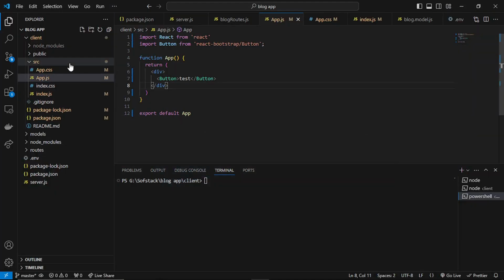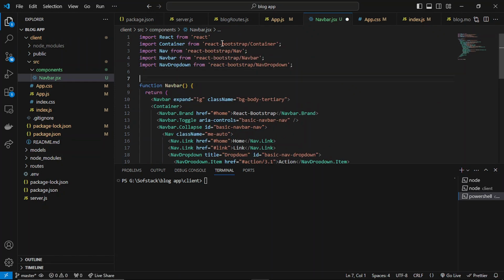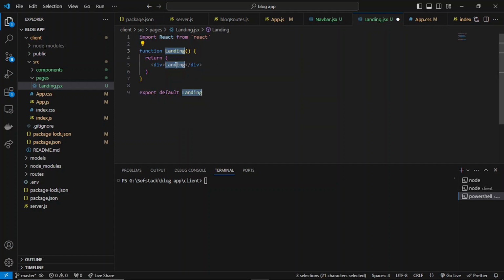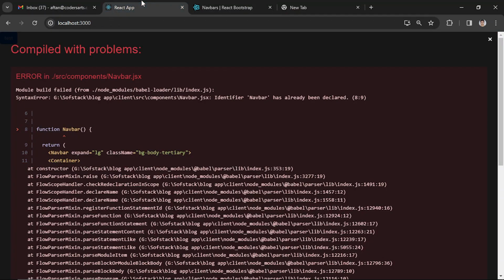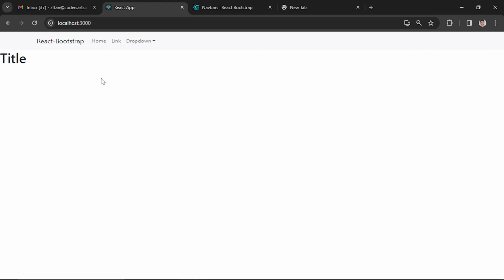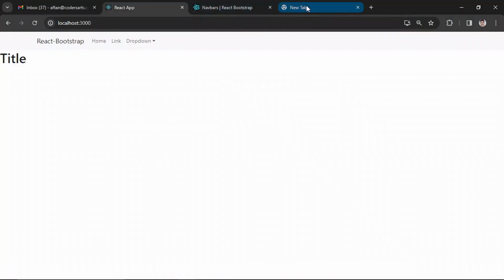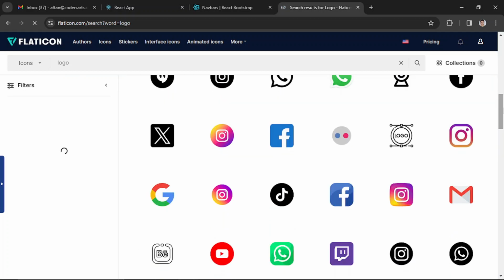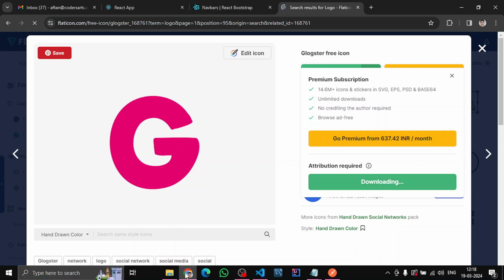12. Adding Navbar | Build a Blog App with MERN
04. POST Requests with Postman for MERN Blog App (Build a Blog App with MERN #4)
Master sending data to your MERN blog app with Postman!  This video, part 4 of our "Build a Blog App with MERN Stack" series, dives into making POST requests for functionalities like creating blog posts or user registration.

Here's what you'll learn:
Postman Introduction: Get familiar with Postman, a popular API testing tool.
Crafting POST Requests: Understand the structure and components of POST requests.
MERN Integration: Send POST requests to your MERN backend for specific actions in your blog app.
Troubleshooting Tips: Learn how to identify and fix common issues with POST requests.

This video is perfect for:
Developers building MERN applications
Anyone wanting to learn about using Postman for API interactions
Viewers following our MERN Blog App tutorial series

MERN stack tutorial, Build a blog app with MERN, POST request with Postman, MERN API requests
, Sending data to MERN backend, Create blog post with MERN, User registration with MERN, MERN blog app development

This comprehensive playlist takes you on a step-by-step journey to create a modern blog application using the popular MERN stack (MongoDB, Express.js, React.js, Node.js). Whether you're a beginner in full-stack development or looking to solidify your understanding of MERN, this series is your ultimate guide.

In this series, you'll:
✅Set up the MERN development environment
✅Build the backend API with Express and MongoDB
✅Create a dynamic and interactive frontend with React
✅Implement user authentication and authorization
✅Deploy your blog app to a production environment

This playlist is perfect for:
✅Beginners with a basic understanding of JavaScript
✅ Developers wanting to learn full-stack development
✅ Anyone interested in building modern web applications

Are you finding it difficult to manage your MERN Stack assignments? Codersarts is here to offer a helping hand! Our team of experts is dedicated to providing you with top-quality MERN Stack (MongoDB, Express.js, React.js, and Node.js) development assistance, enabling you to enhance your skills, meet assignment deadlines, and achieve better grades.

Learning and Development:
✅React.js Assignment Help: This service aids students in understanding concepts and completing assignments by offering guidance, code reviews, and explanation of React-specific functionalities.
✅React.js Learning Resources: Online courses, tutorials, and workshops provide structured learning paths to grasp React fundamentals and advanced techniques.
✅React.js Training & Mentorship:Mentors or instructors offer personalized guidance, answer specific questions, and help individuals navigate the learning journey effectively.

Project Assistance:
✅React.js Project Help: This service includes troubleshooting code issues, optimizing existing projects, and providing suggestions for improvement.
✅React.js App Development: Companies or individuals can outsource full-fledged app development projects to agencies or freelancers with expertise in React.js.
✅Open-Source Project Contribution: Contributing to existing React.js open-source projects can be a valuable learning experience and allows individuals to build their portfolio.

Follow along with the step-by-step tutorials and become a MERN Stack developer today!